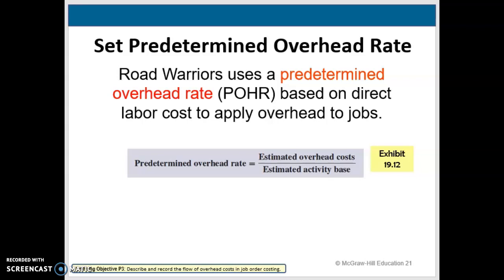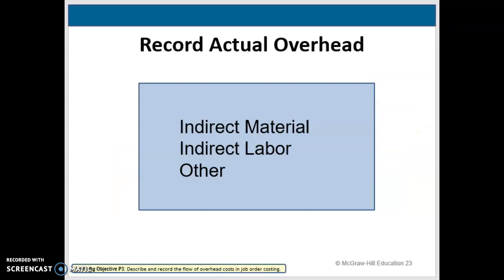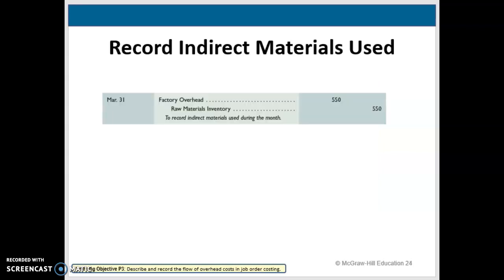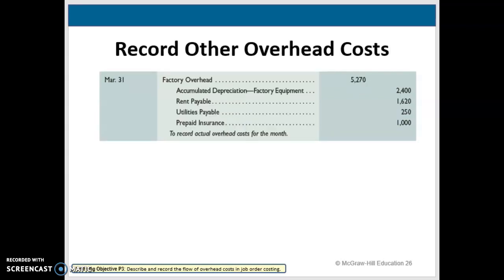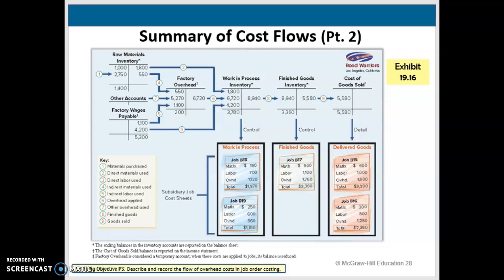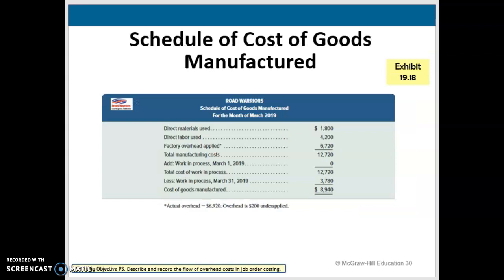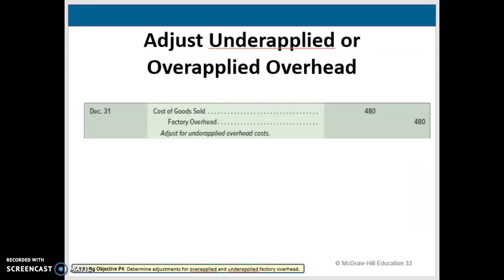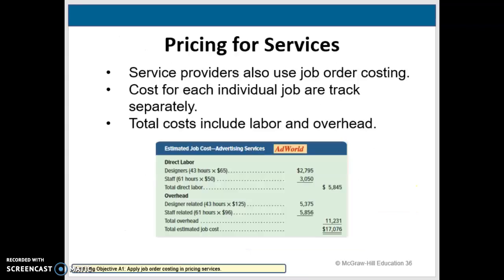Chapter 19 Part 2